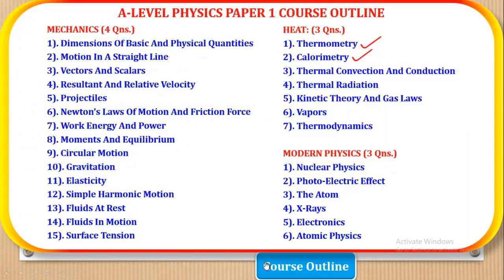001A - S5 PHYSICS 1 TOPICAL TEST 1 – THERMOMETRY & CALORIMETRY| QUESTION PAPER | FOR SENIOR 5 & 6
In this video I take you through the question paper for S5 Physics Paper 1 topical test 1 for the topics: thermometry and calorimetry

This video is suitable to A-level students in Senior Five and Six offering Physics as part of their combination. E.g. (PCM, PEM, PMT, PMA, e.t.c)